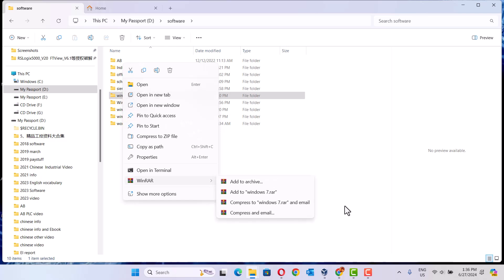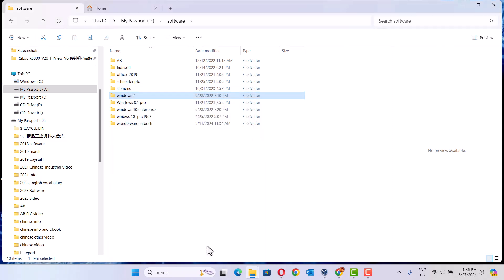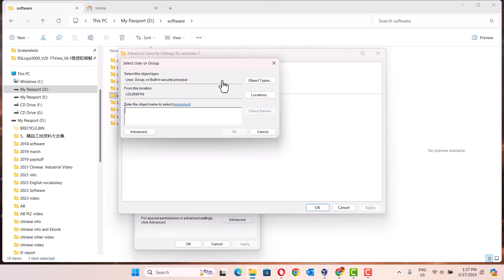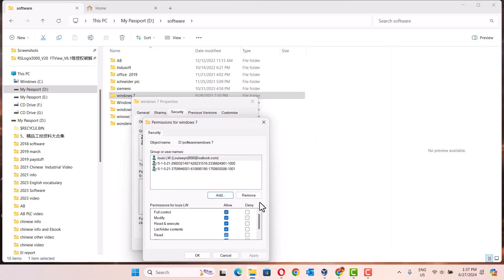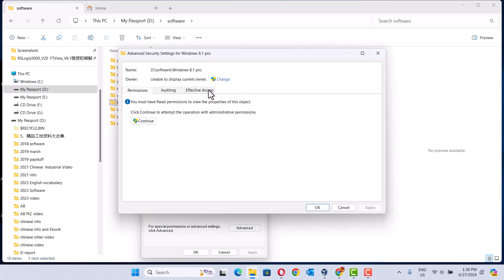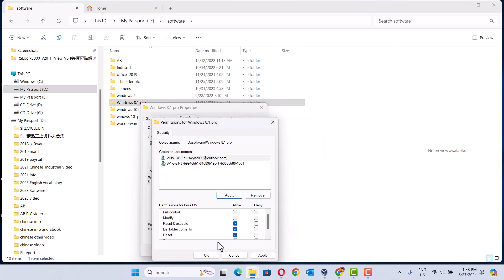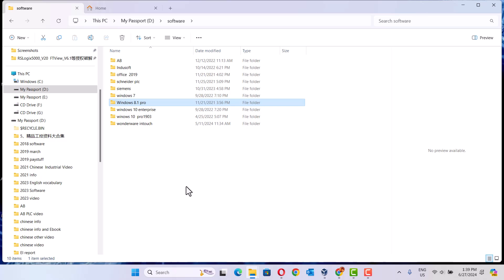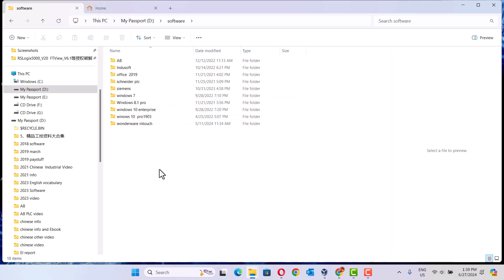How To Fix A Folder That Cannot Open in Windows 11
This video show the tip of fixing the folder that cannot open in windows 11